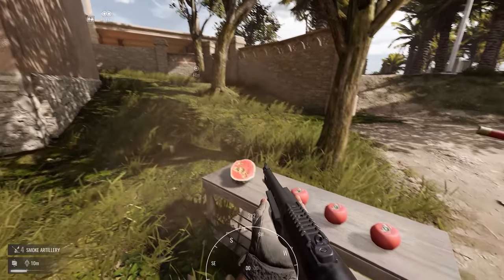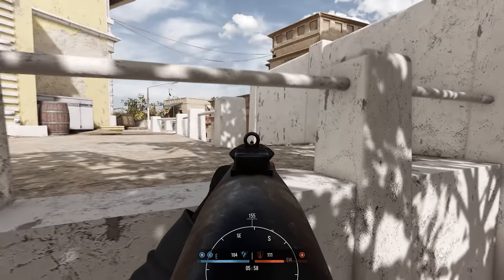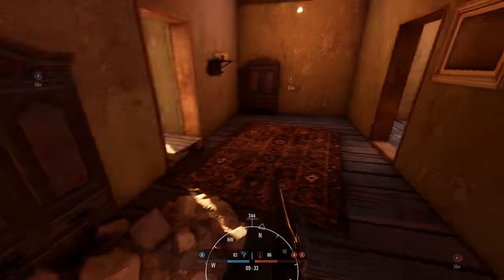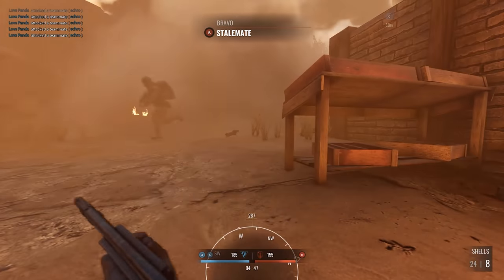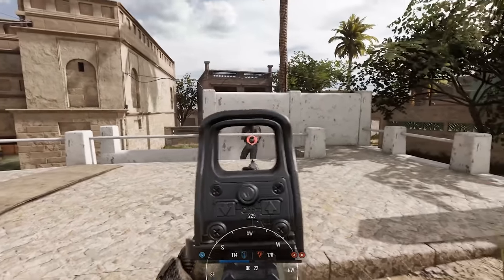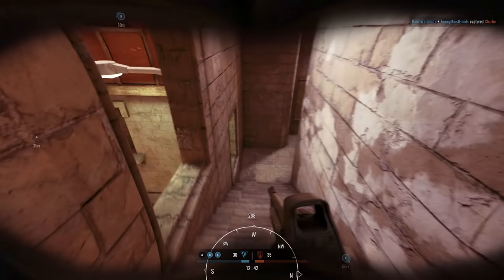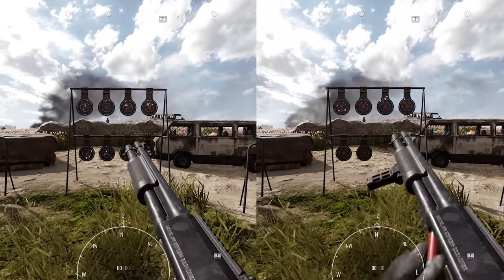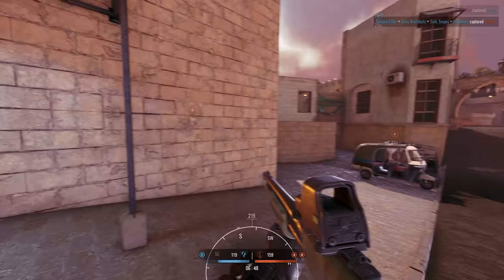M870 GUN GUIDE | Insurgency Sandstorm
I came here to kick gum and chew-